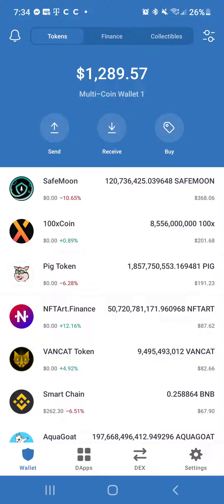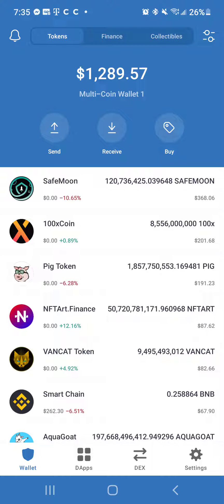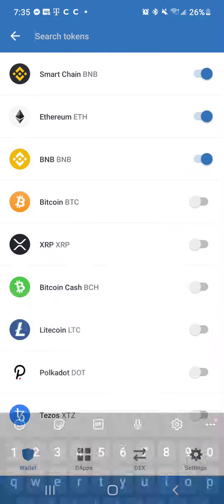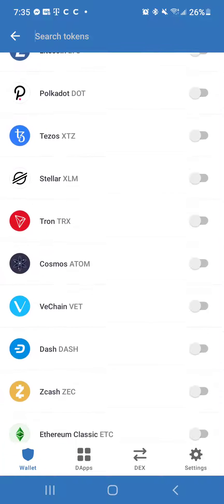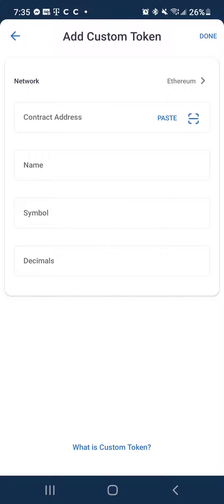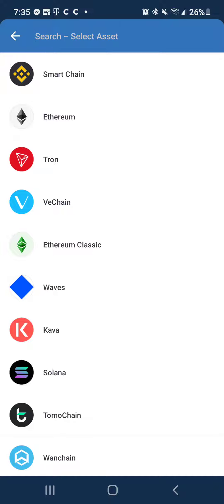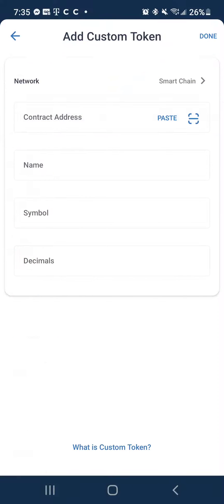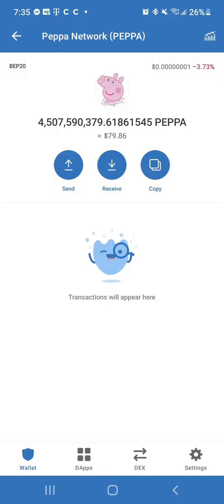Add Custom ERC20 Token to Trust Wallet Mobile App. BEP20 TRC20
This video will show you how to import a custom BEP20 or ERC20 Token to your Trust Wallet using the Smart Contract's address. This will work for any network on Truat Wallet including but not limited too: Binance Smart Chain, Ethereum Mainnet, & any EVM Compatible chain available for use on Trust Wallet Mobile App.

Even if some are not using cryptocurrency today, they will be using crypto soon enough!